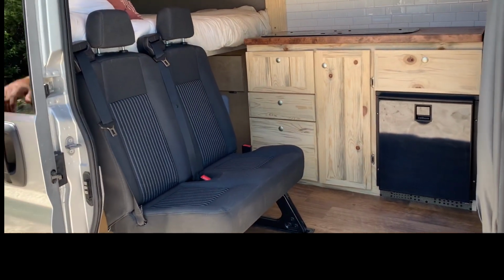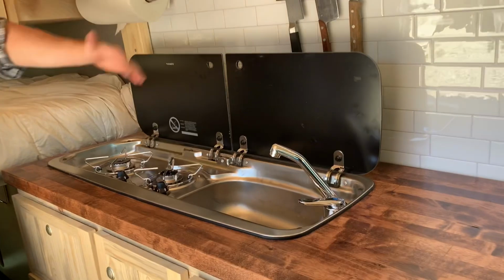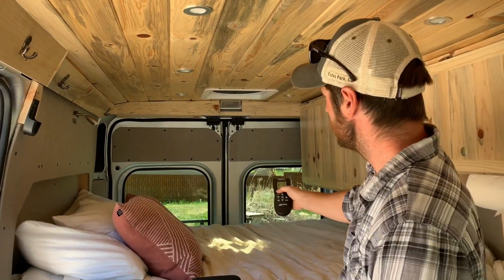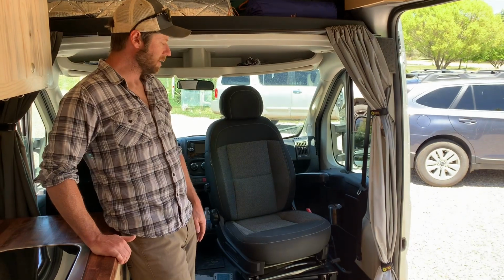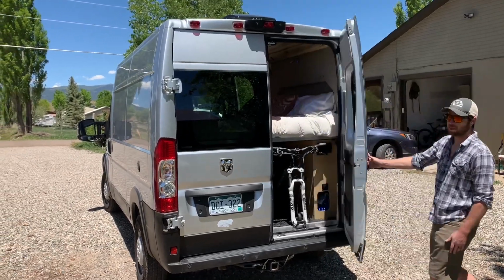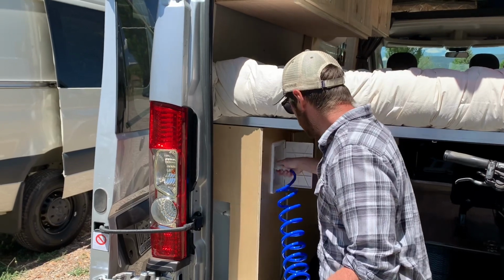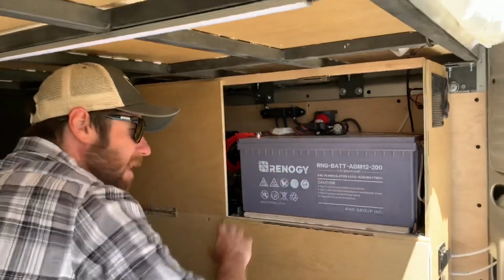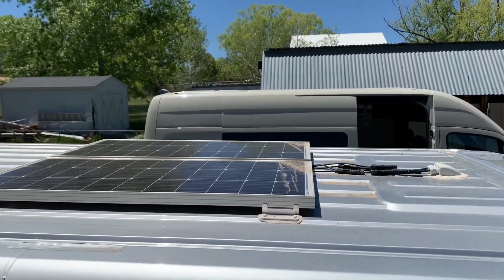San Juan Vans Promaster 136 Campervan Tour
San Juan Vans custom campervan build on a 2019 Promaster 1500 136 wheelbase. This van has many features including:

-200 watts roof mounted Renogy solar panels
-200 amp hour AGM battery bank
-Isotherm 65L refrigerator
-Dometic fold-down sink and stove unit
-Custom beetle-kill pine cabinets and ceiling
-20 gallon wheel well water tank
-On-demand water pump system
-Rear shower sprayer
-Maxxair remote operated roof fan
-Removable 2 person rear seat
-Rear under bed bike storage
-Over wheel well battery system compartment